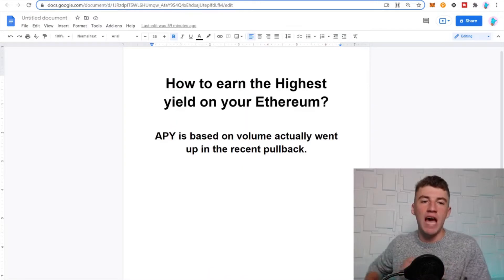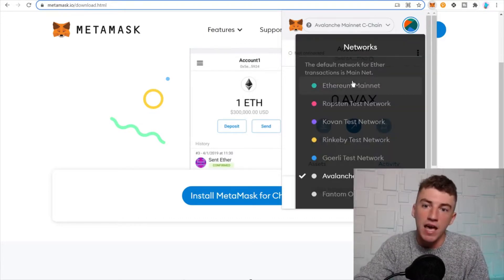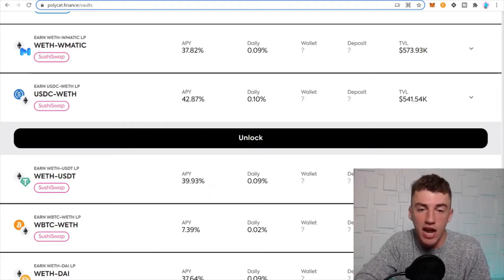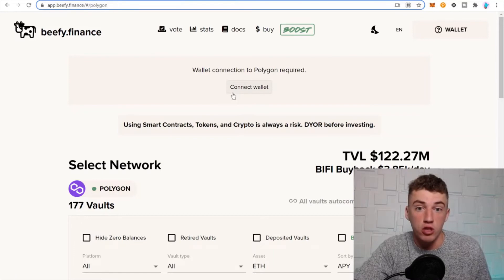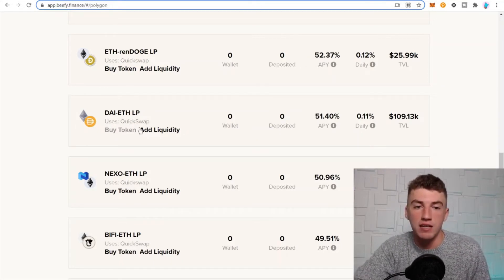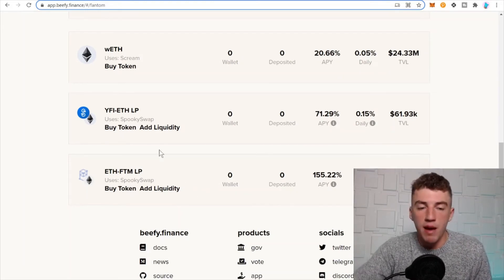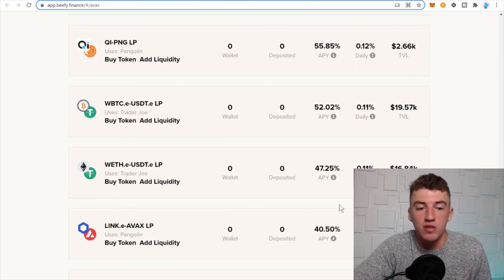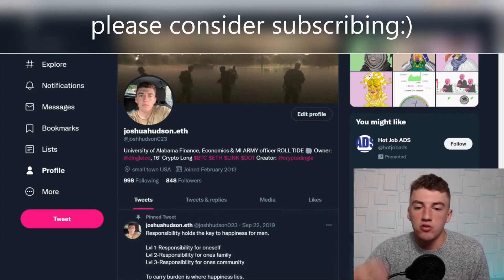How to Earn Yield on Ethereum! HIGHEST RETURNS!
Dingooos!!

We discussed: yield farming,yield farm,yield farming crypto,crypto news,ethereum news today,make money online,yield farming polygon,yield farming matic,crypto news alerts,crypto news today,crypto news today xrp,liquidity mining crypto,ethereum price prediction 2021,make money online 2021 free,make money online 2021 paypal,ethereum news today 2021,ethereum price prediction end of 2021,make money online today,make money online fast,liquidity pool farming,liquidity mining